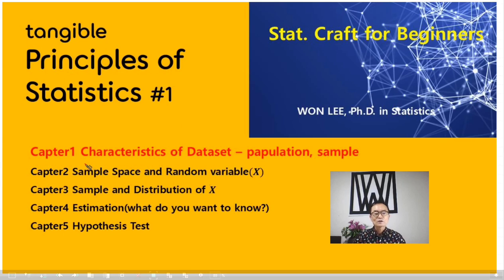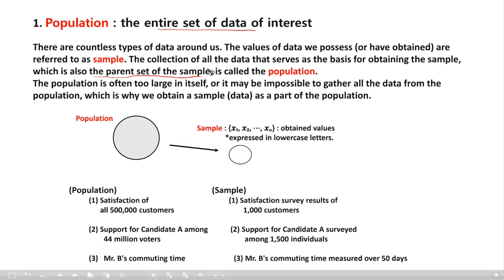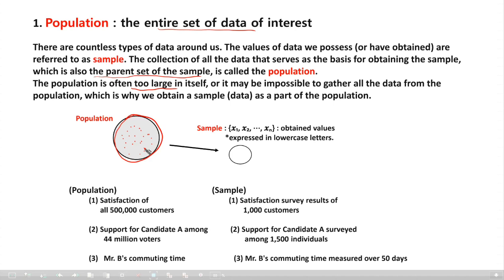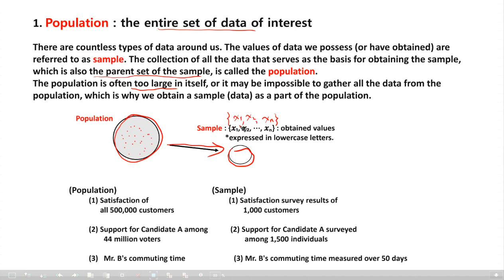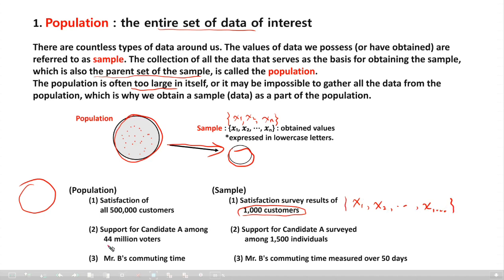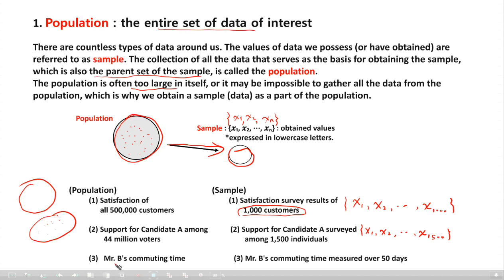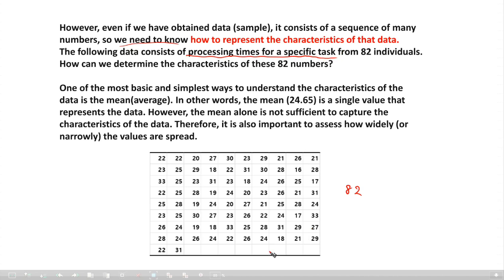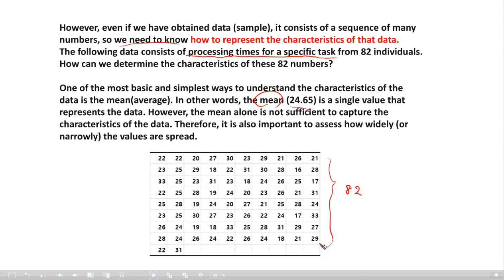PRINSTAT Chapter1-1 Characteristics of Data1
When you get a dataset, it is a sample. You distinguish it from a population.
We cannot get all the data in population, but we may assume a population data sometimes.
The dataset you got is only numbers so that you need to know how to represent the numbers. One is a mean and the other is a standard deviation. The standard deviation is important concept in Stat.